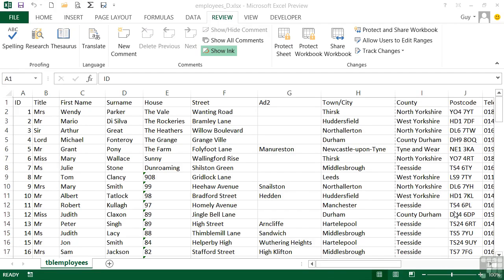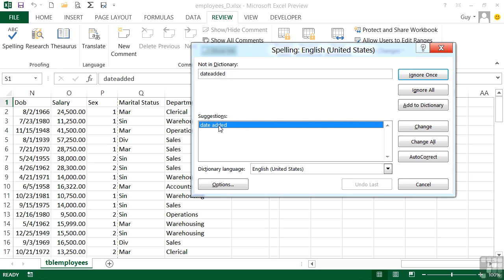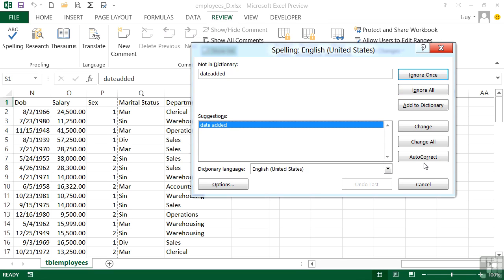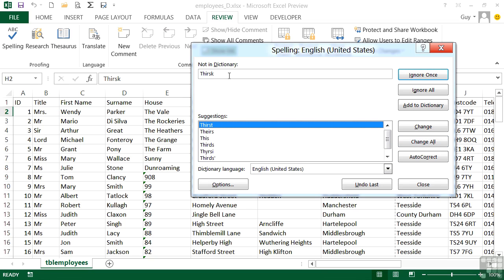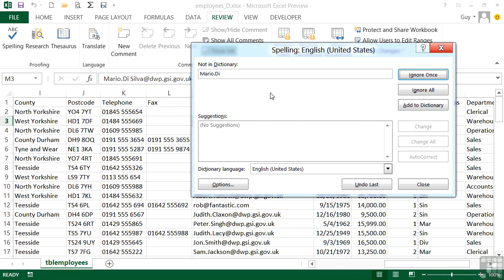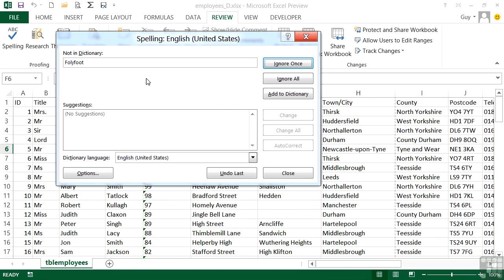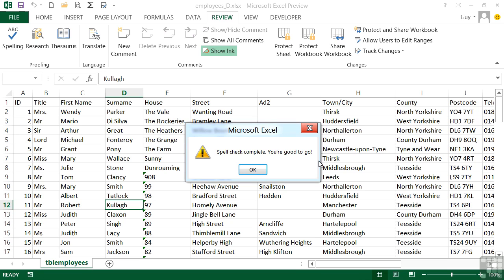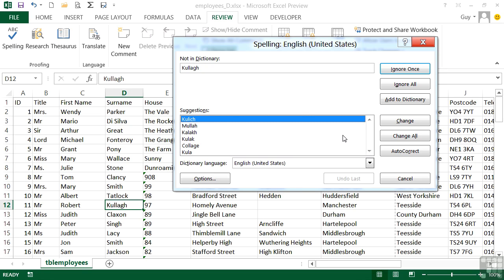0706 Running The Spell Checker